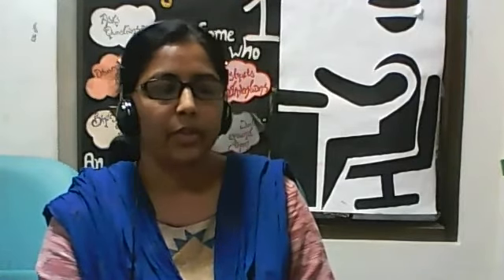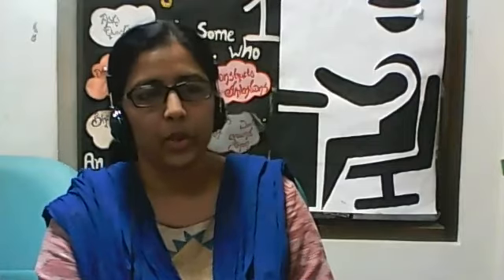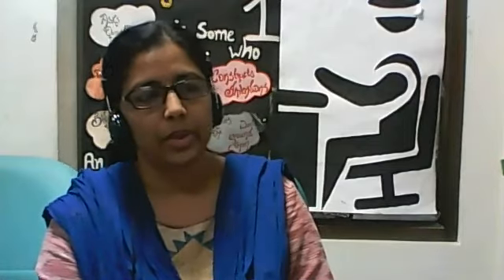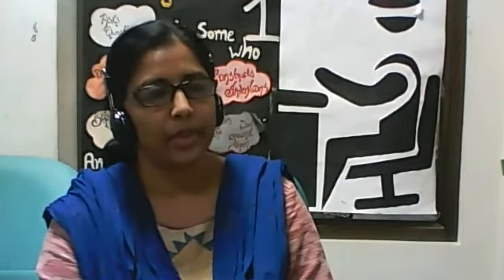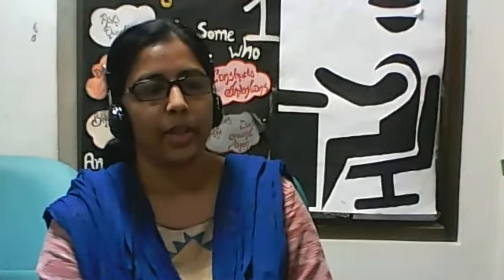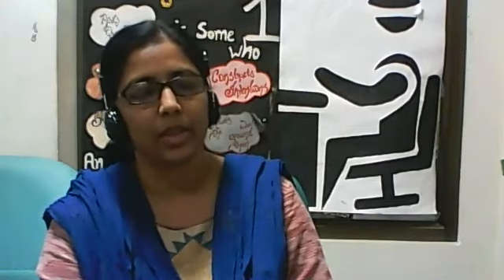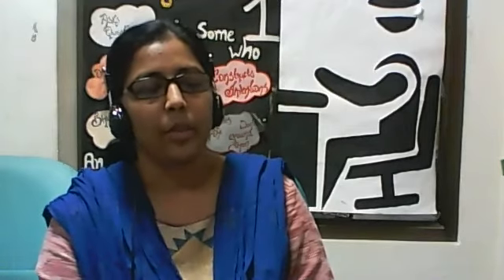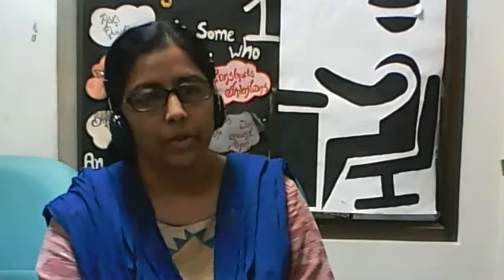# JVWU - Anaerobic treatment process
# JVWU
NAMASTE Students
Iam Dr Chandrakala , Assistant Professor, Dept of biotechnology and food science Faculty of Agriculture & Veterinary Science Jayoti Vidyapeeth Women's University, Jaipur.
Subject name –Environmental Biotechnology
Name of the session – Anaerobic treatment process